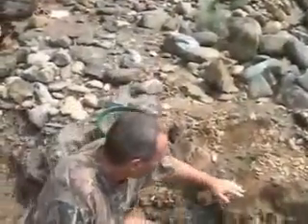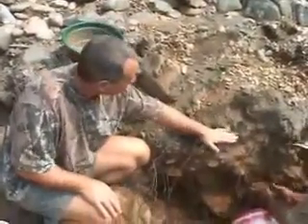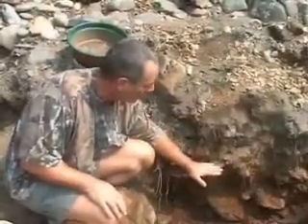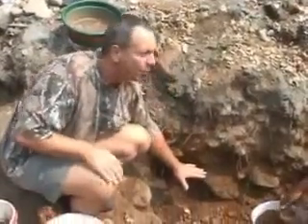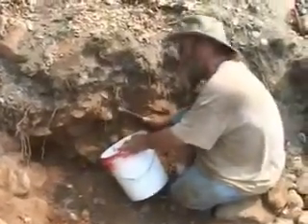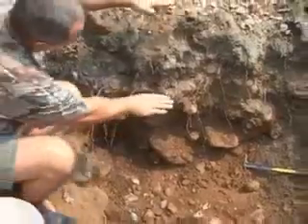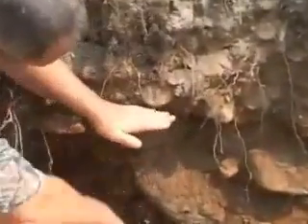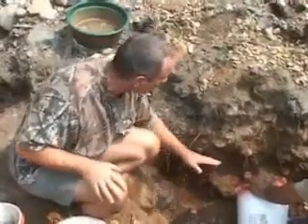How to Find Gold Dave Beatson demonstrates hard pack layers YouTube